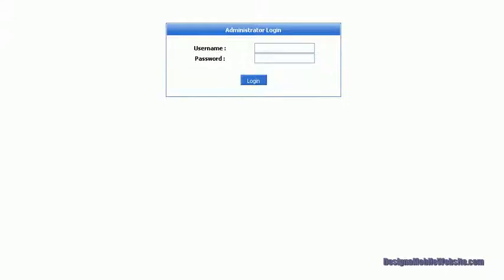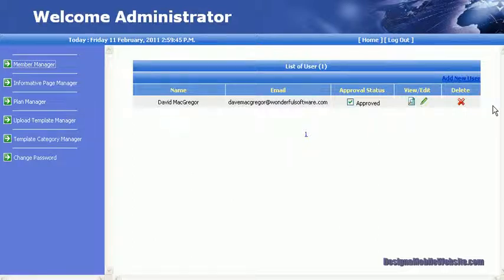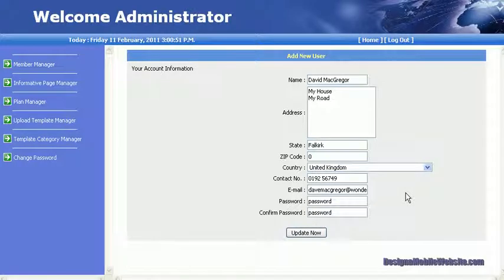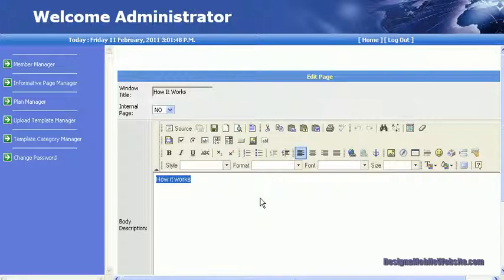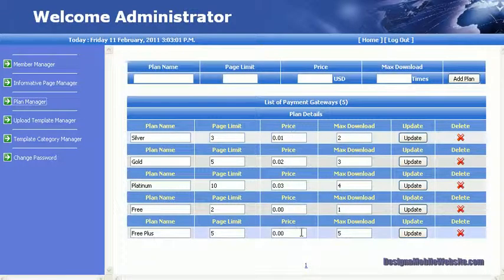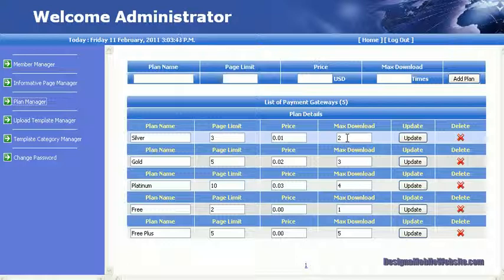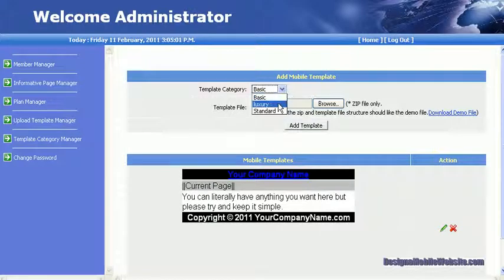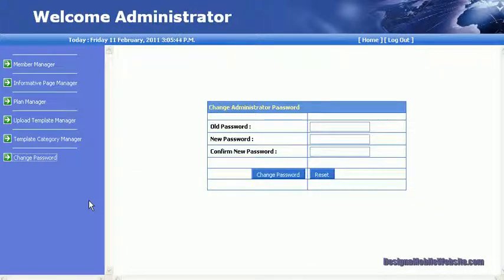Design a Mobile Website .com - script administration setup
Design a Mobile Website .com provide this easy to use script that you can use to run a service for creating mobile web sites.